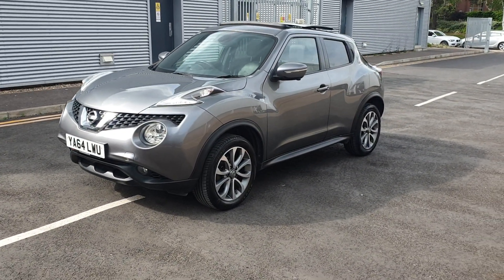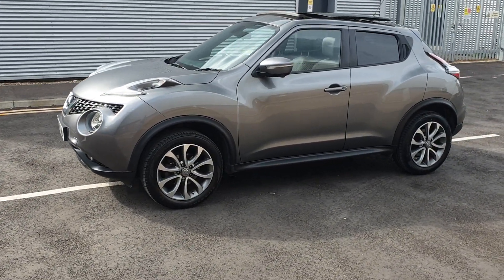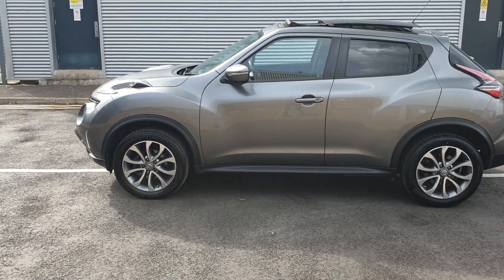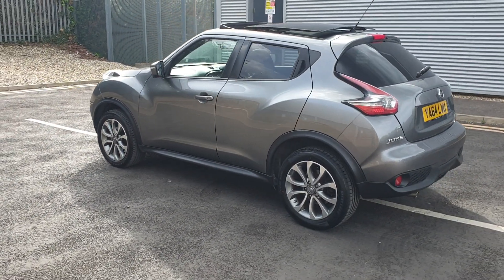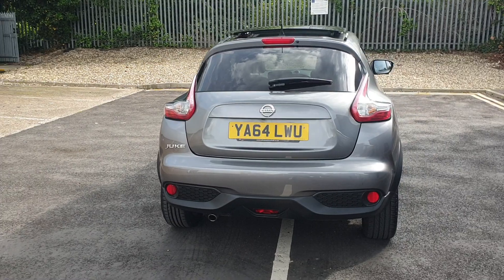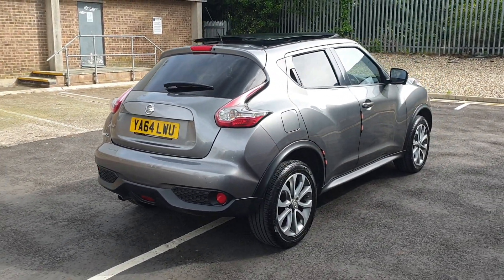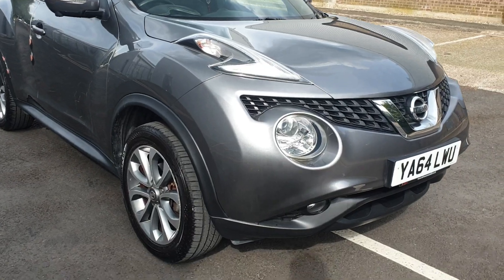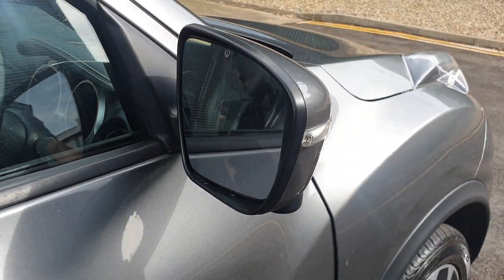2015 Nissan Juke 1.6 Tekna SUV 5dr Petrol XTRON Euro 5 (117 ps)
Are you thinking about buying a 2015 Nissan Juke 1.6 Tekna SUV 5dr Petrol XTRON Euro 5 (117 ps)? Tune in below for useful information.

We can help you at any of our locations in Slough, High Wycombe, Hemel Hempstead, or Watford. Your new car is waiting for you!